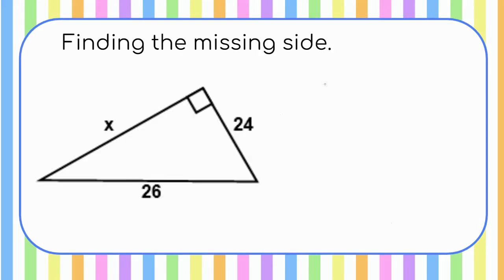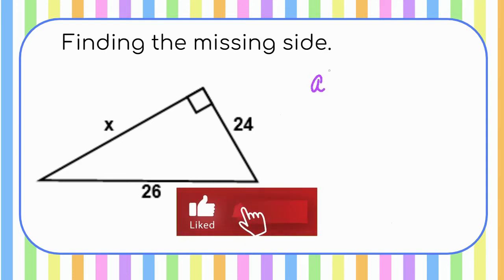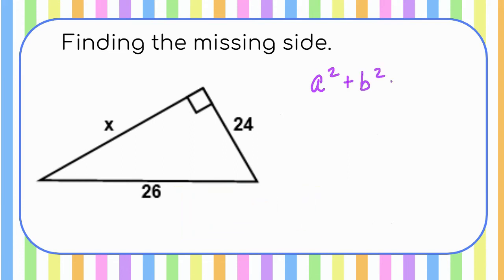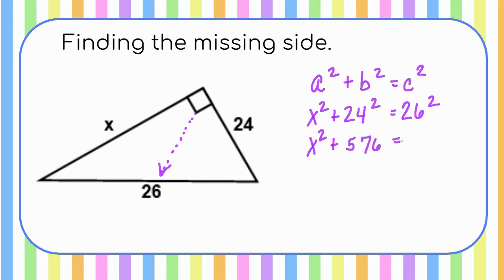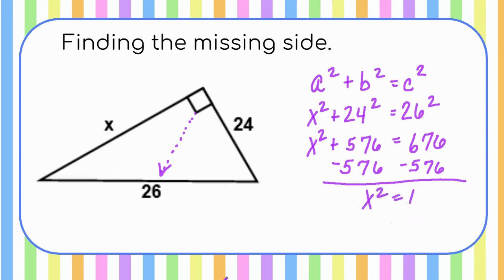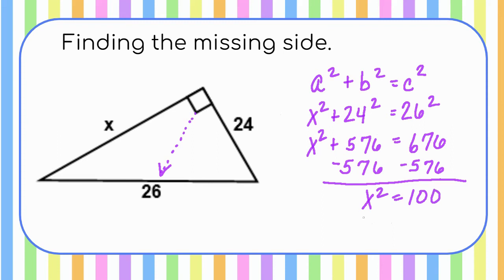Pythagorean Theorem | Find a missing leg | Right Triangles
In this video, we discuss how to use the Pythagorean Theorem to find a missing leg of a right triangle.